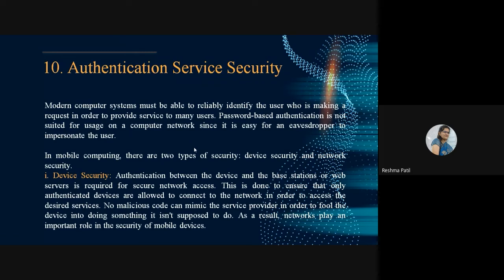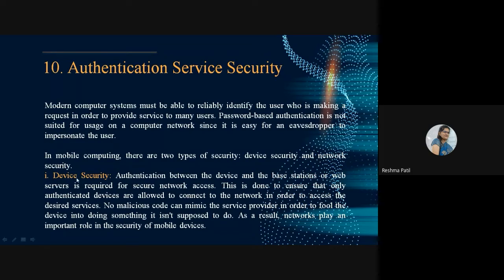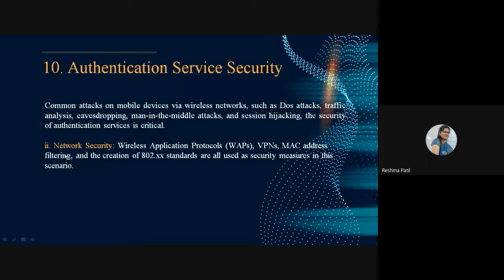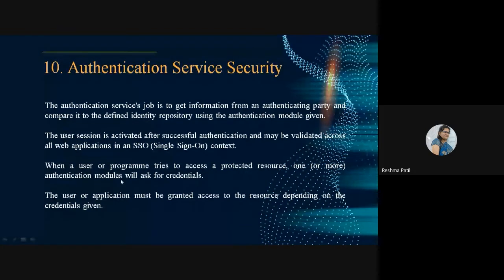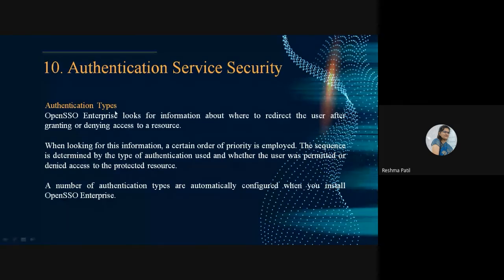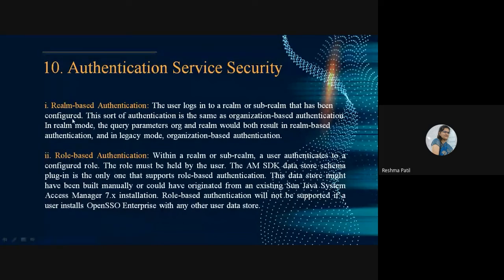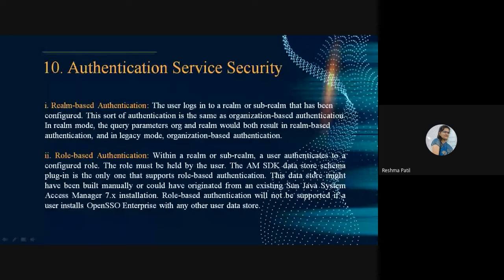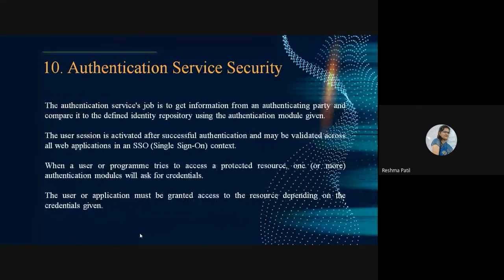Cyber Offenses and Cyberstalking Part 6 | Dr. Reshma Kadam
This video contains information about:
Cyber offenses and Cyberstalking
- Authentication Service Security
- Device Security
- Network Security
- Authentication Types
- Realm-based Authentication
- Role-based Authentication
- Service-baed Authentication
- User-based Authentication
- Authentication Level-based Authentication
- Module-based Authentication
- Organization-based Authentication